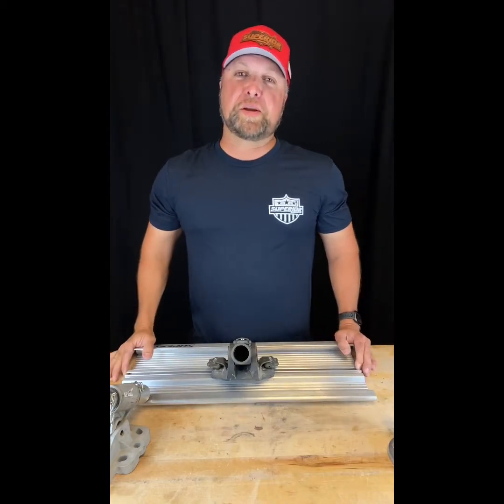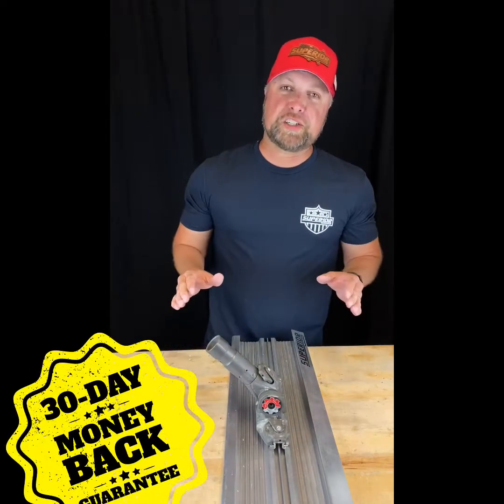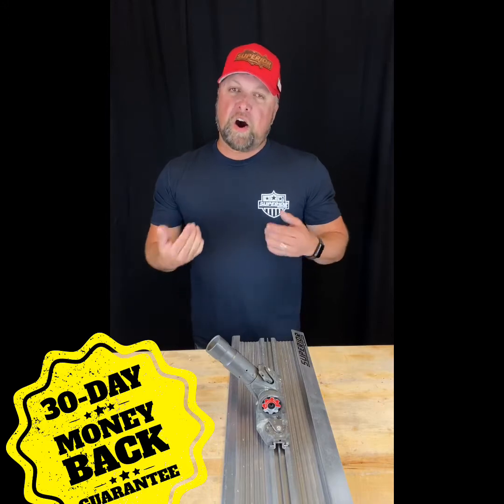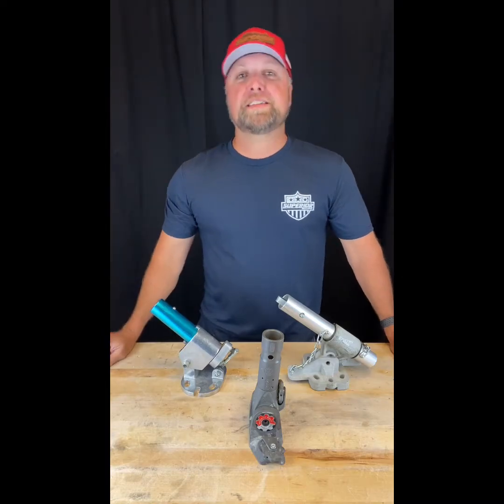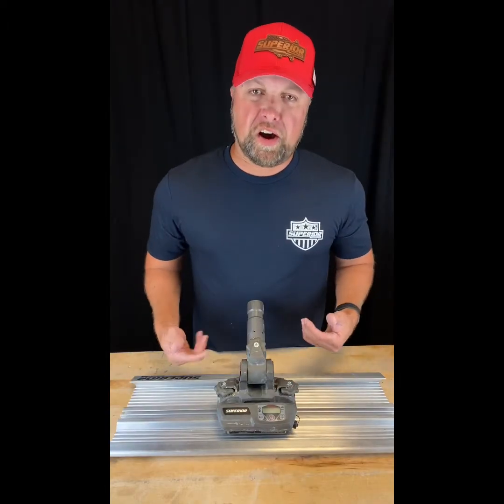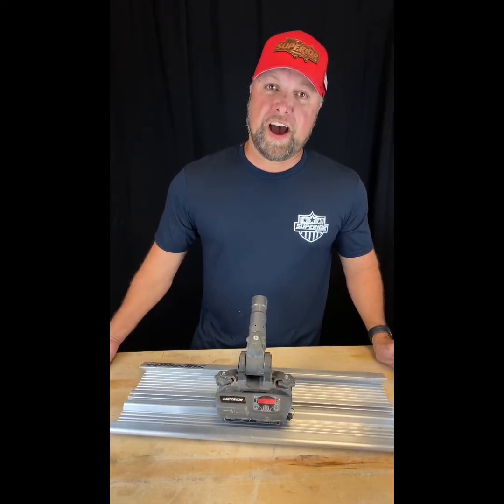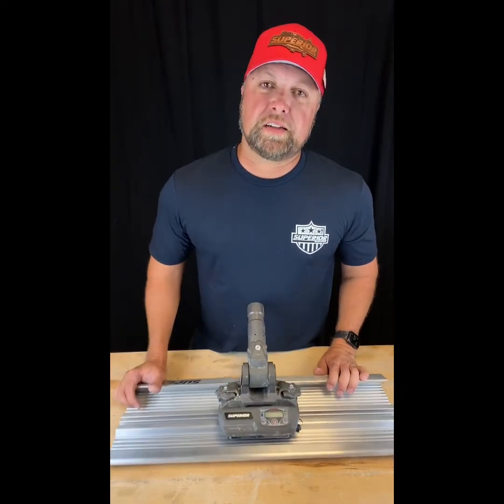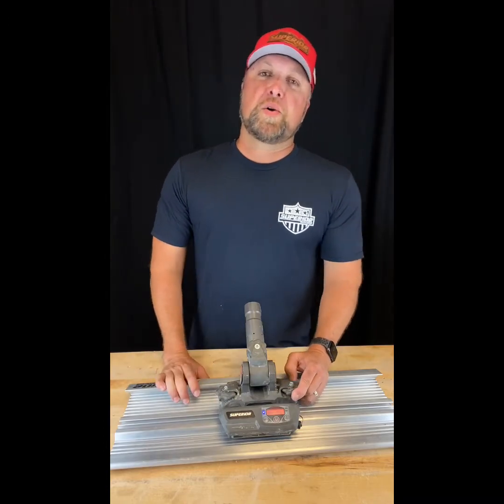Gen3 MagVibe & Pro Tilt package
Scott talks about the New and improved Gen3 MagVibe and Gen3 Pro Tilt.  The high frequency vibration helps settle the aggregate and bring up the cream.